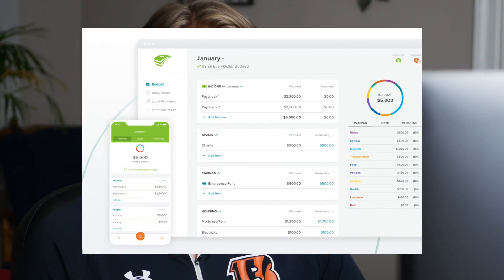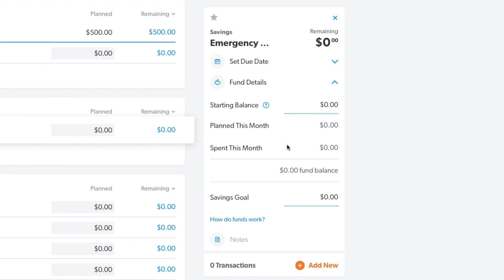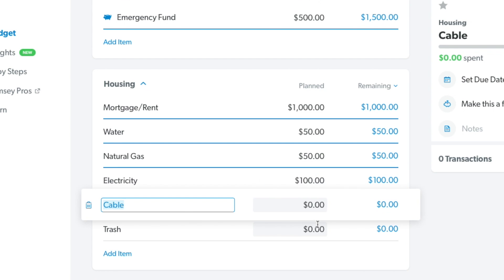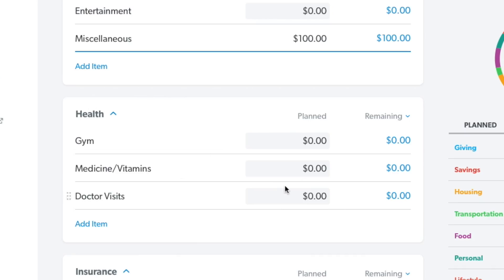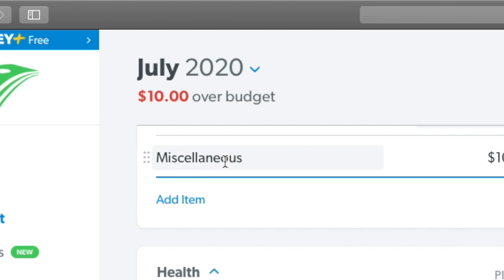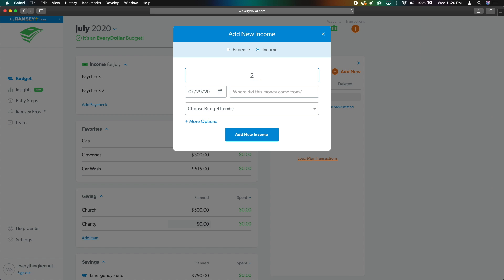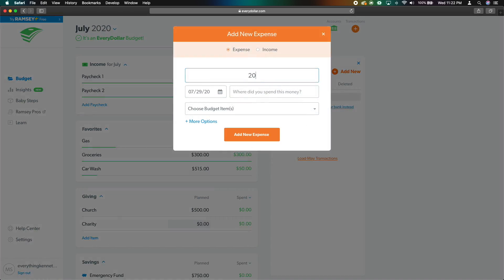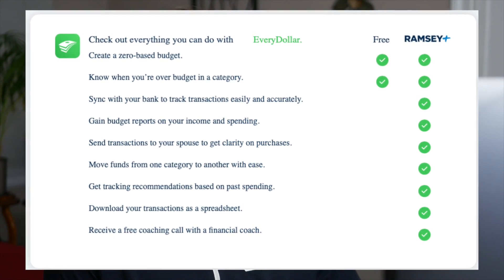How to Use EveryDollar App - EASIEST Way (Dave Ramsey Budgeting Tool)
In this tutorial video, you will learn how to use the EveryDollar app by Dave Ramsey, so that you can EASILY budget, and manage your money.

If you are looking for new budgeting software, I definitely recommend EveryDollar. It's my favorite one for so many reasons. I especially love the zero-based planning element of it. It will help you immensely, no matter which baby step you're on. It's available on iOS and Android mobile phones, as well as on your desktop browser(as seen in this video).

Let’s Connect!

Wow, you made it all the way! You're a legend!